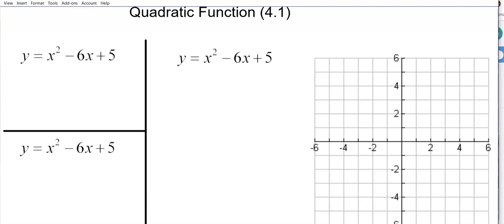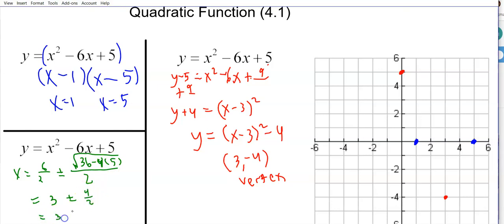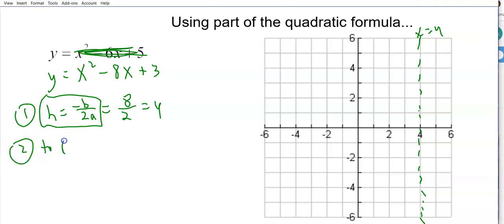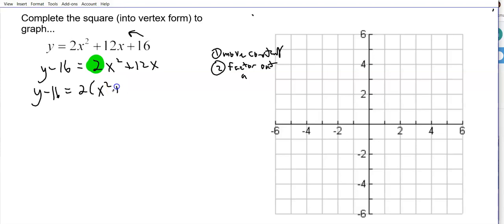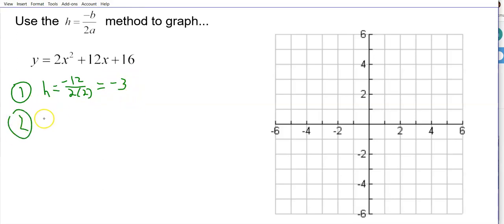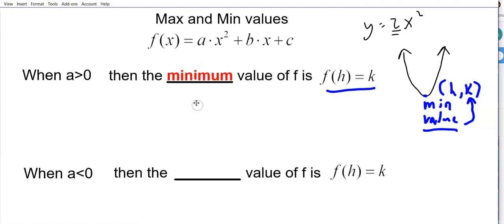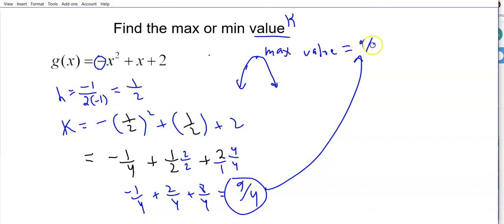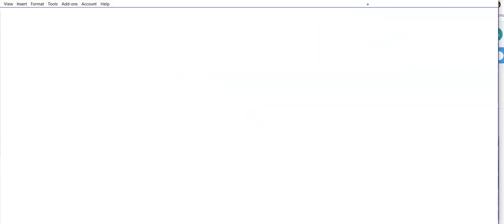4.1 Quadratic Functions